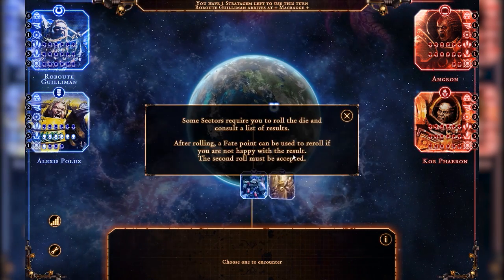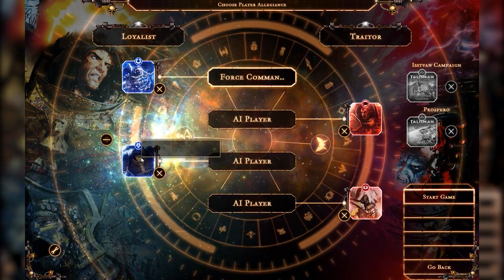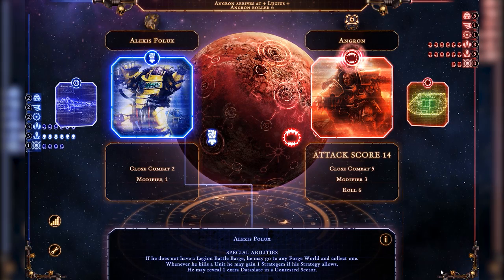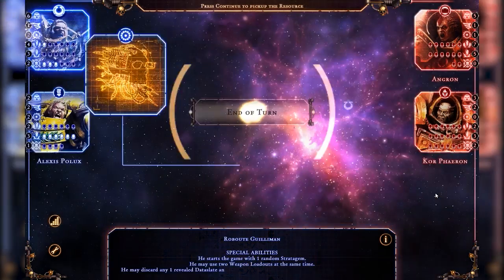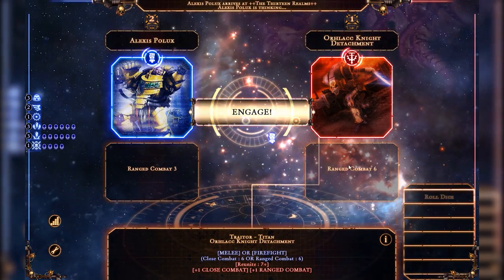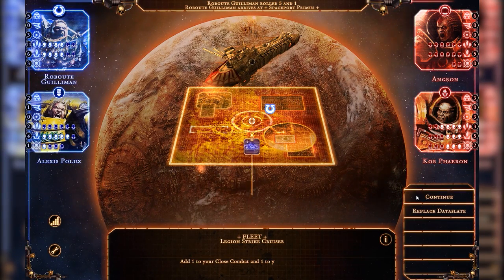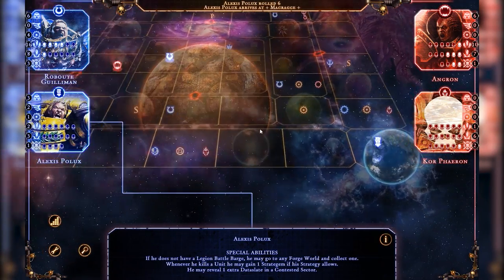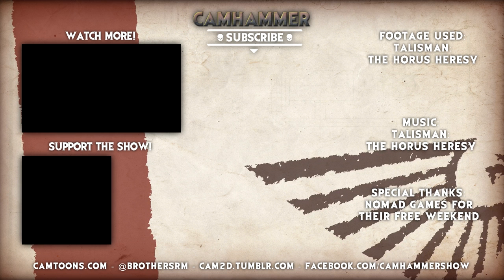Plastic And Pixels: Talisman: The Horus Heresy - CAMHAMMER